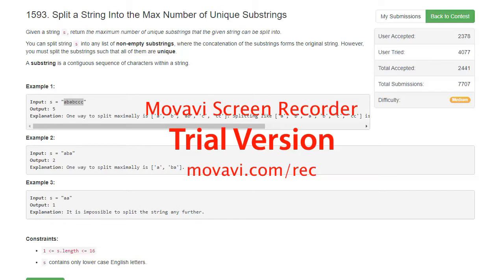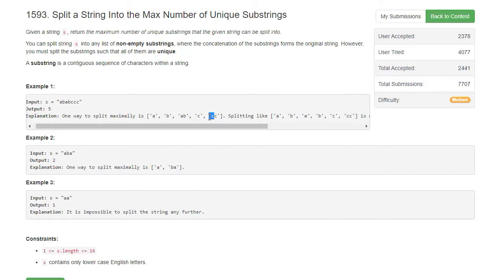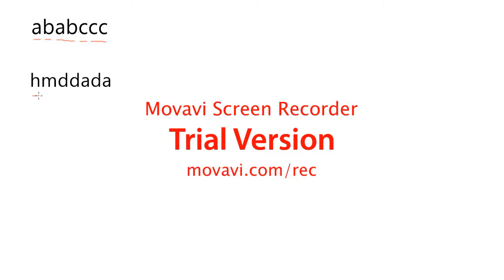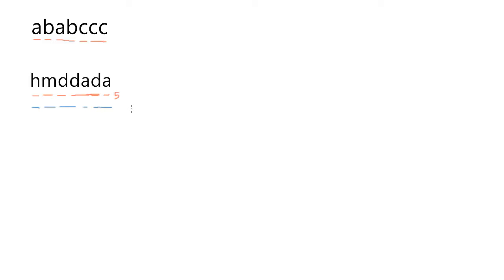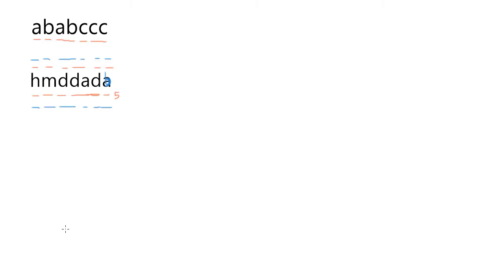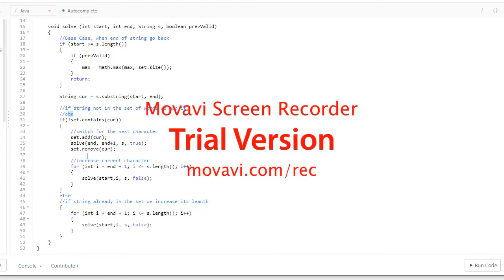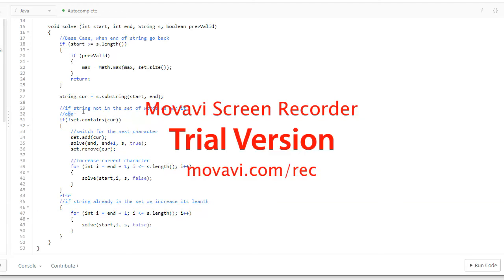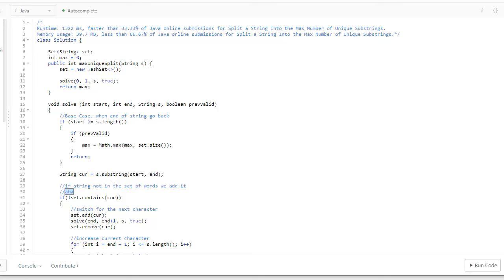1593 Split a String Into the Max Number of Unique Substrings leetcode JavaBacktracking